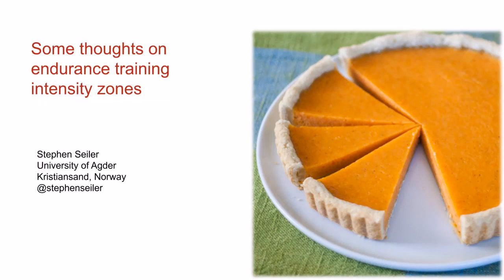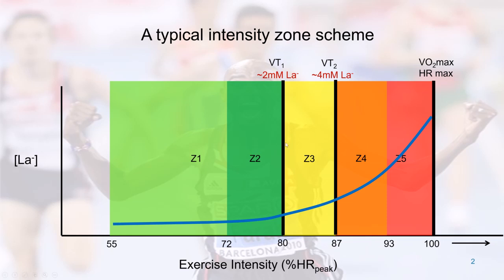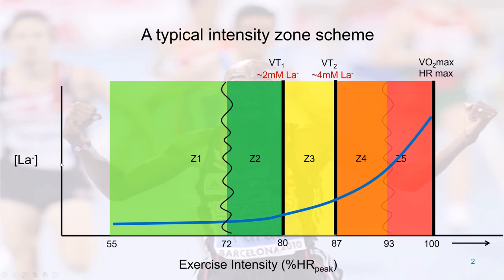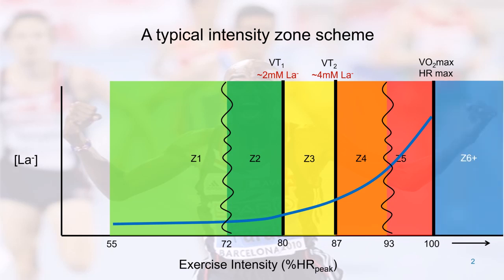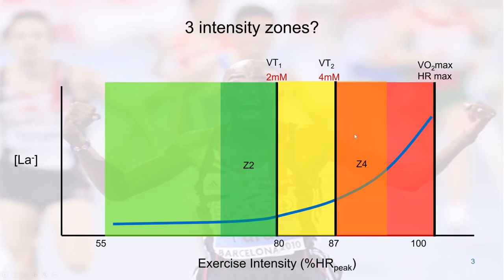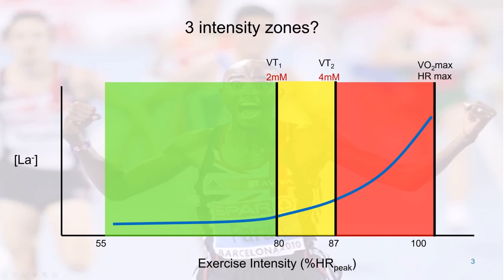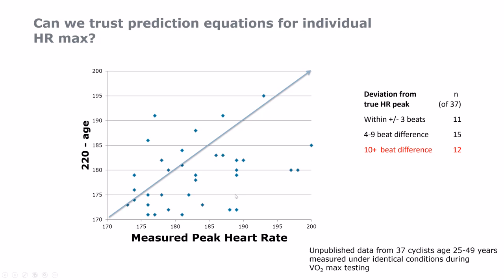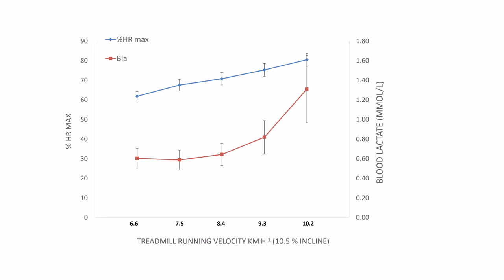Training Intensity Zones: general rules and importance of individual testing.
This is a brief video explaining the endurance training zones schemes that I use in research (3 zones) and in practice working with Norwegian coaches and athletes (5 zones), as part of the Norwegian Olympic Federation model. I also show some examples of why individual assessment is really important when describing intensity zones and prescribing training.